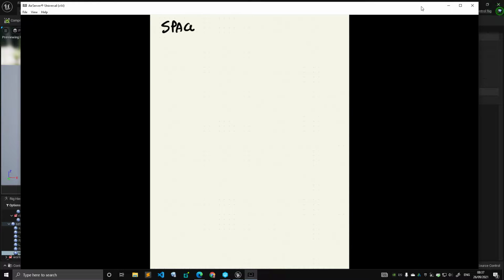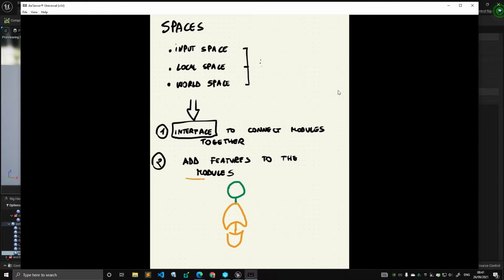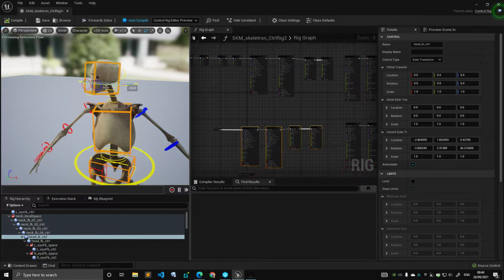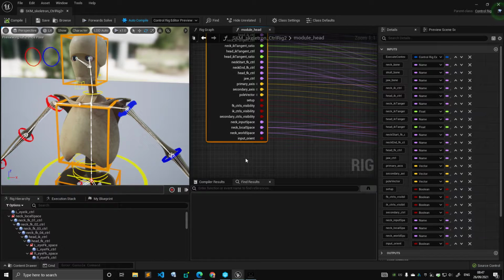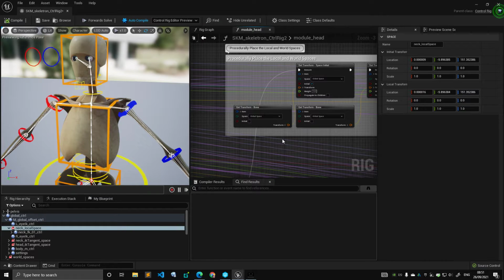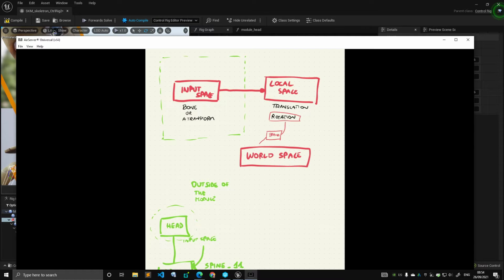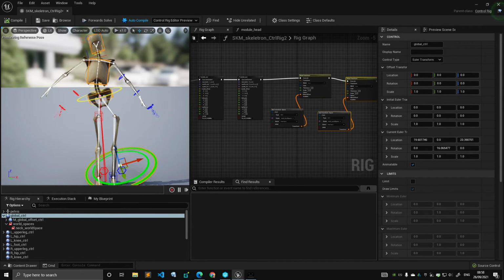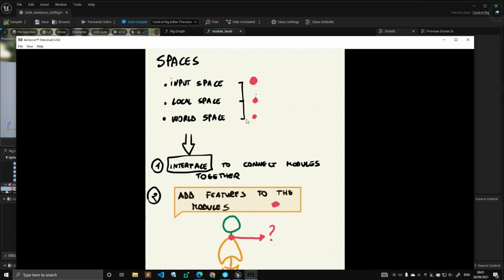Control Rig - 28 - Character 02 - Input, Local, World Spaces, Head to Spine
In this video I go through the concept of Input Space, Local Space and World Space. Something necessary in order to properly connect modules together.
I connect the Head Module to Spine module as an example.